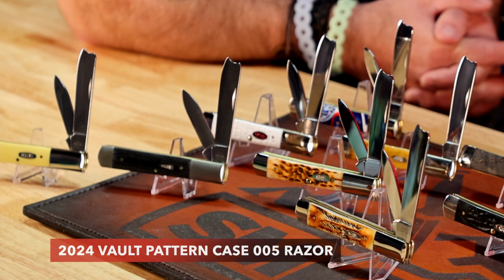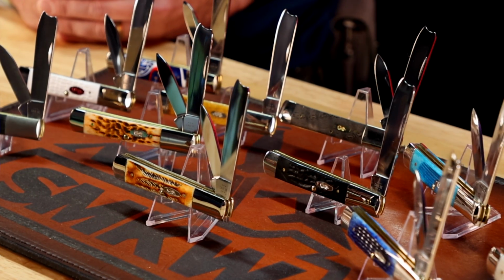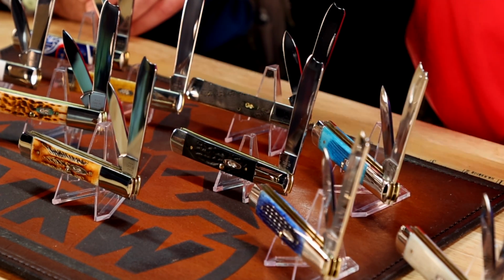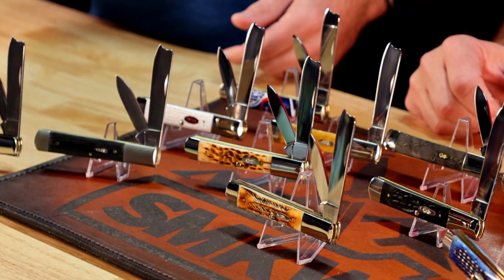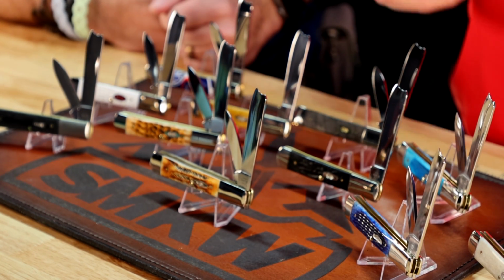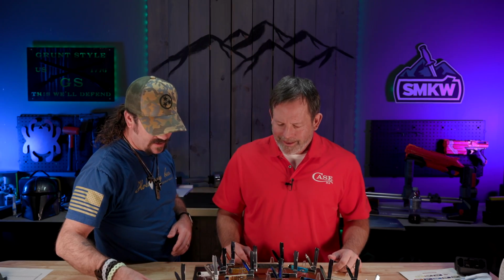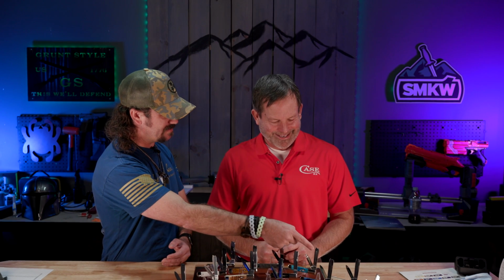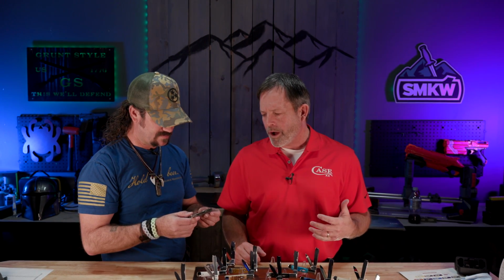New 2024 Case Knives Vault Pattern | Shot Show 2024 Reveal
What do you think about this years vault pattern?
Information Coming Soon